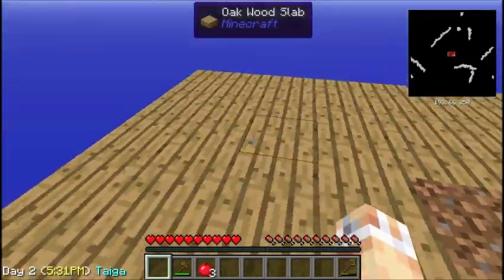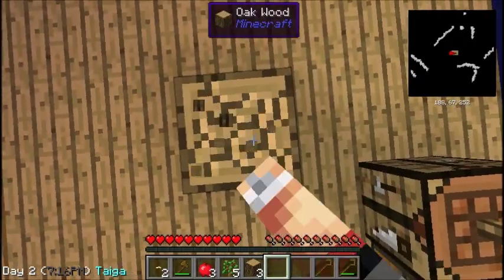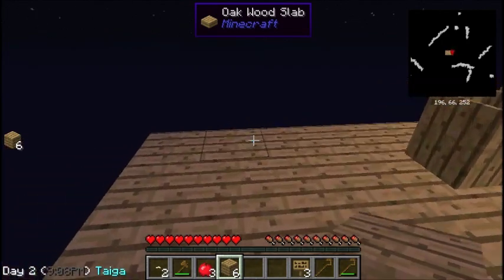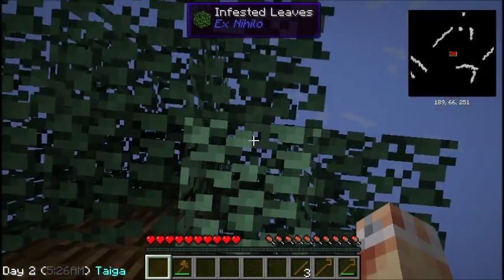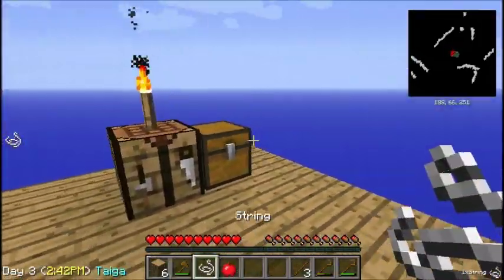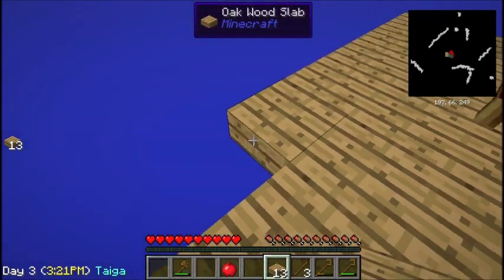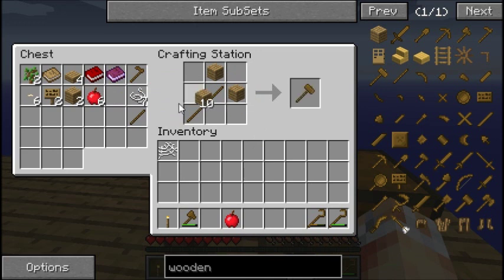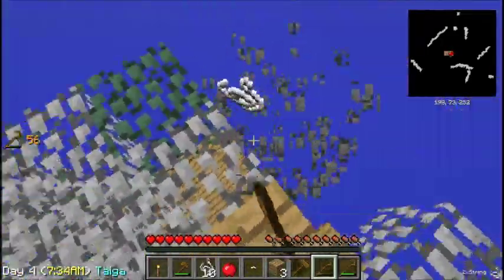Minecraft Sky Factory Episode 2 : Silkworm Infestation!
In this episode of sky factory we infect our trees with silkworms to get  some string! This is a play through of the new modpack some of the mods included are Thermal Expansion, Magical Crops, Ex Nihilo,Tinkers constructs, Minefactory Reloaded and many many more!

You can download the modpack from the AT Launcher found here!